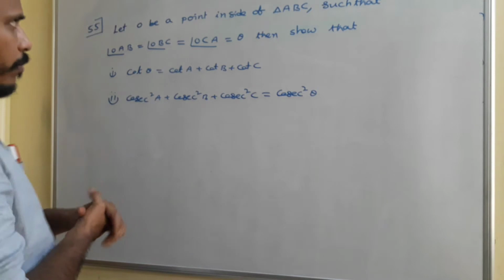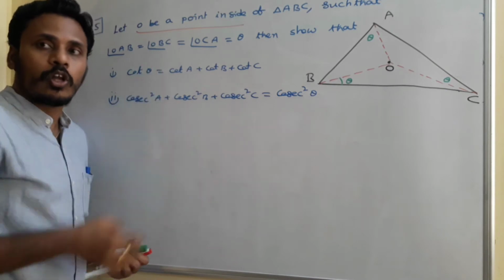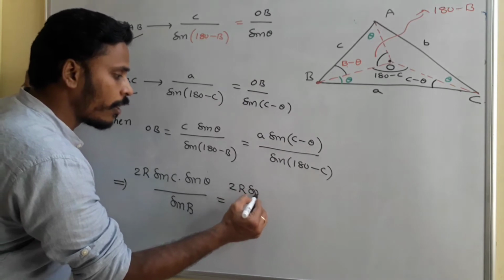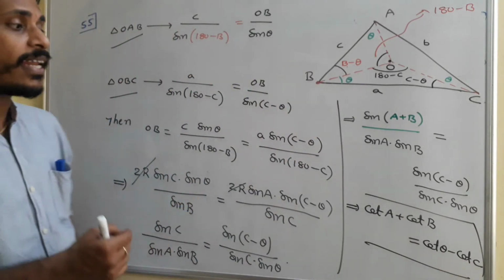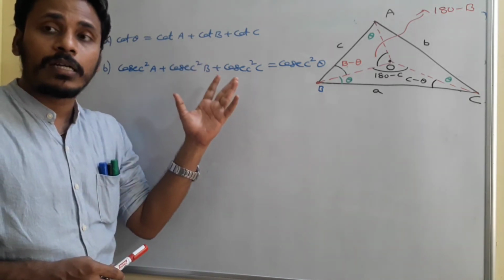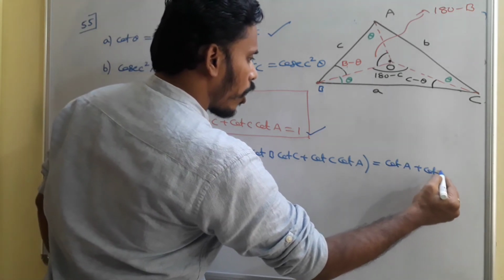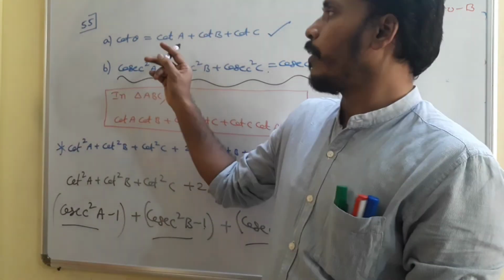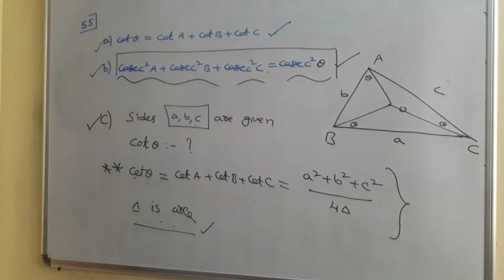A problem and it's applications from PROPERTIES of TRIANGLES